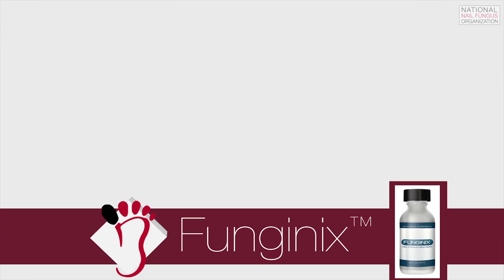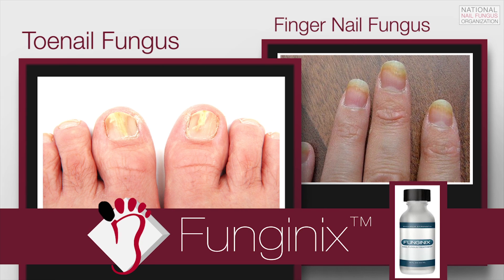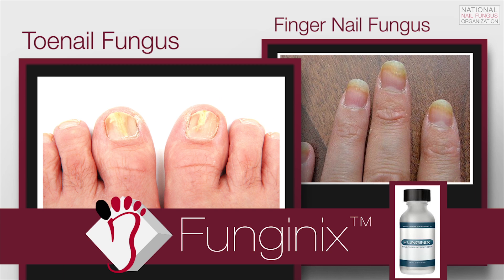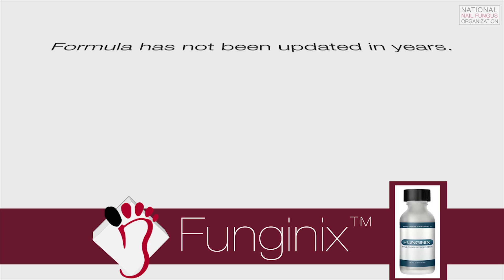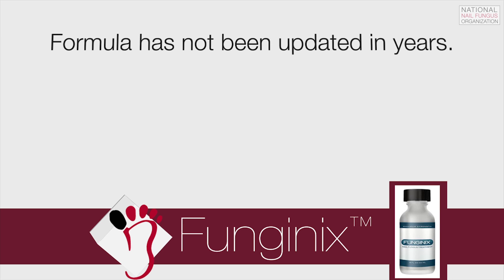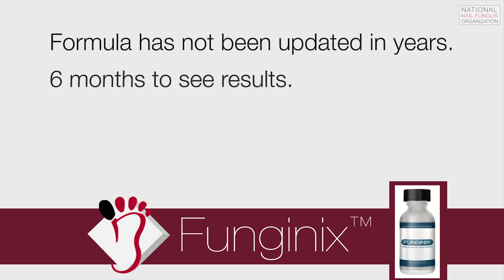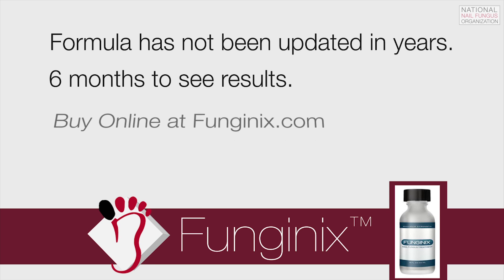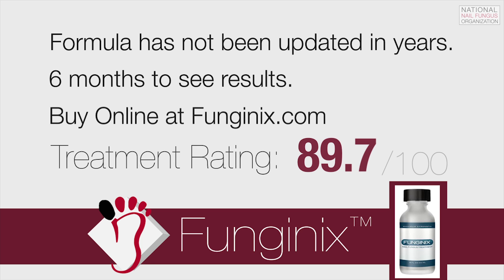Funginix Review - Toenail Fungus Treatment Review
Funginix is a treatment for finger and toenail fungus.

This video was created by the National Nail Fungus Organization.